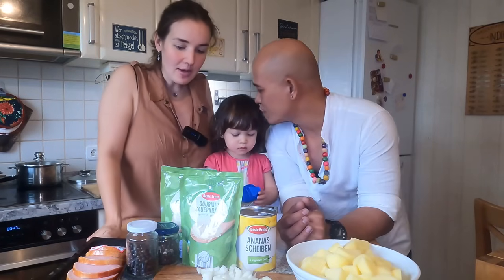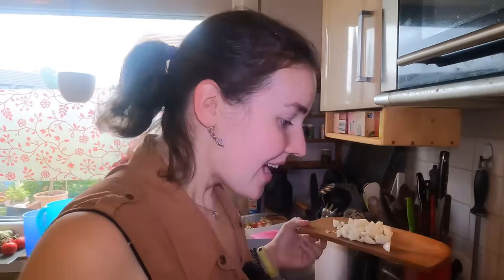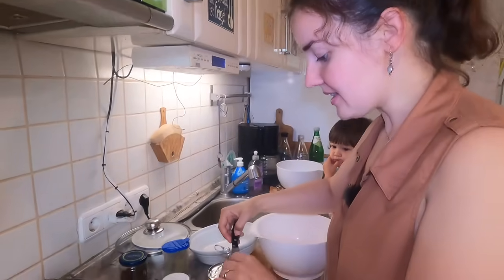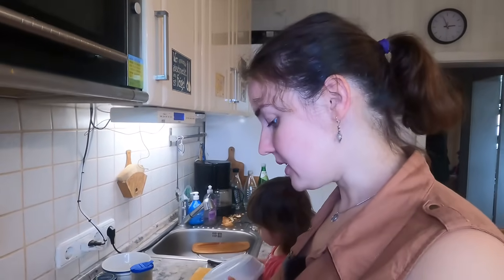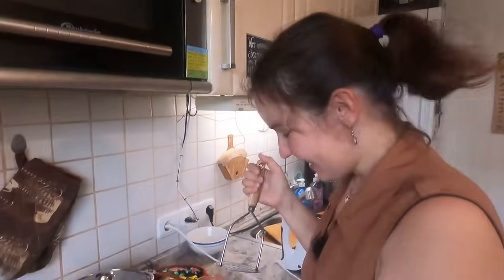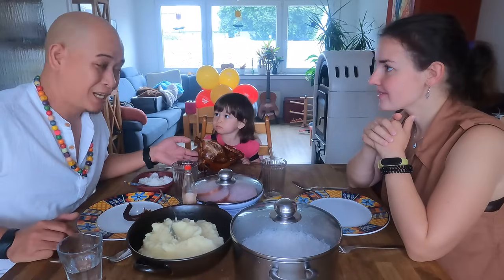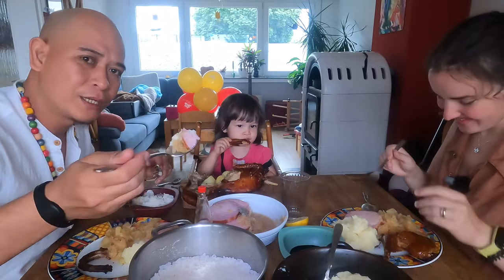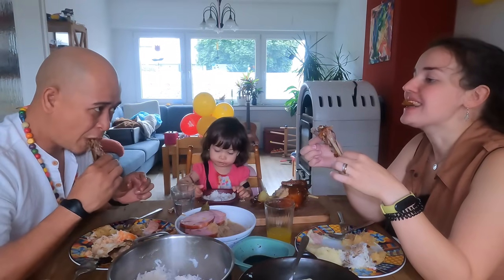Finally!My German wife Cooked German Food"Kasseler with Sauerkraut" Pinoy Shocking Reaction!